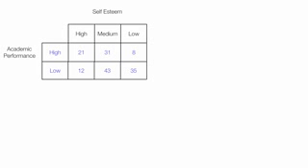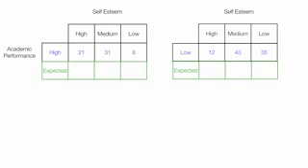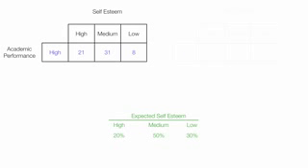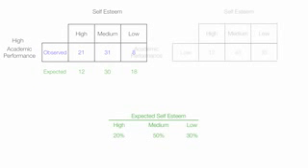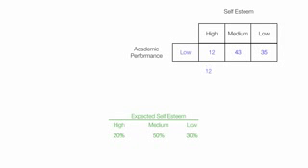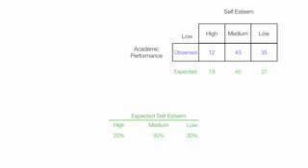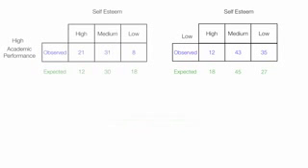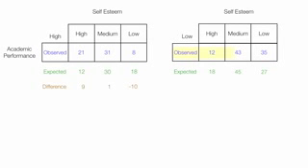How to calculate Chi Square Test for Independence two way 1